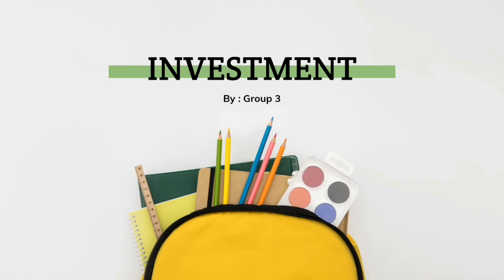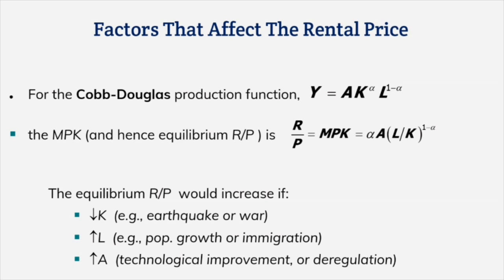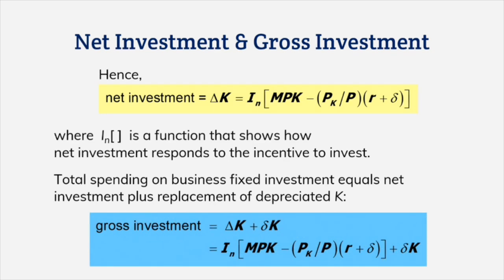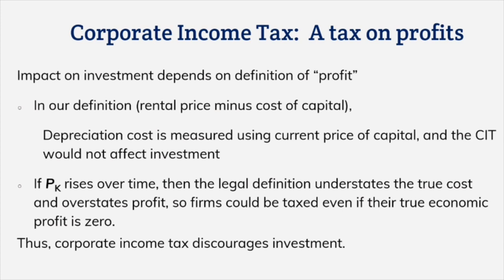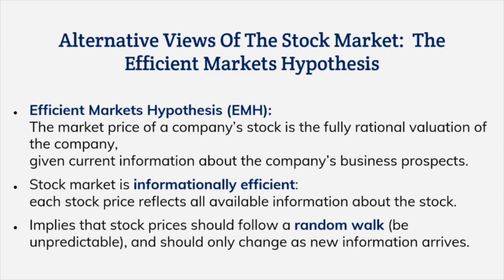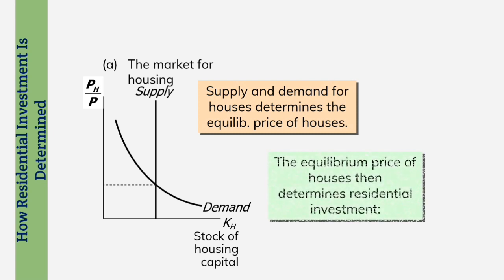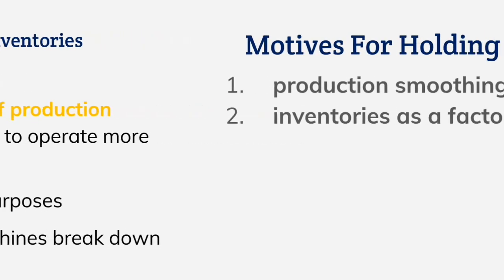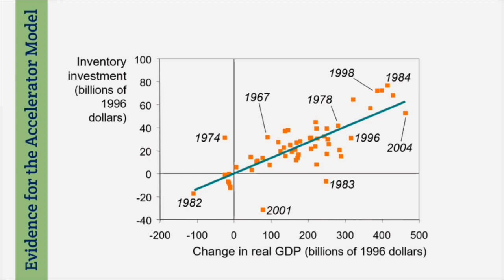Macroeconomics-Investment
Hello, fellow Collage-mates.
We are from Group 3 (Nila, Latisha, Anang) of Macroeconomics, here to bring you a video titled "Invesment".
Investment is a term with several meanings related to finance and economics.  The term relates to the accumulation of an asset in the form of an expectation of future profits.  Sometimes, investment is also called as capital investment. In this video, our main point is about the different types of investment:
- Bussiness Fixed Investment
- Residential Invesment
- Inventory Investment